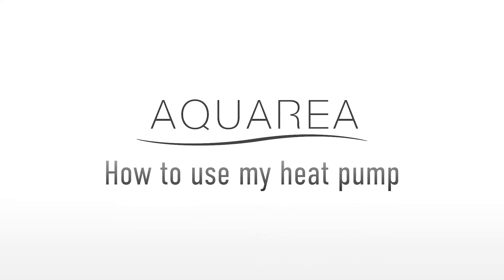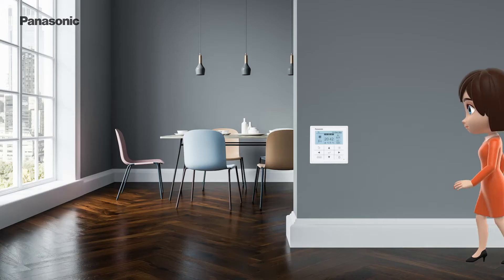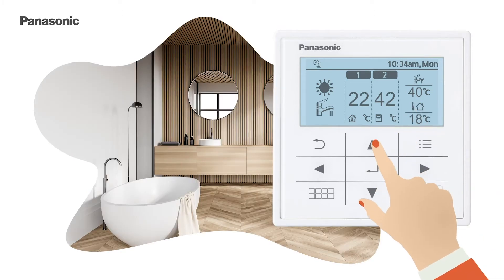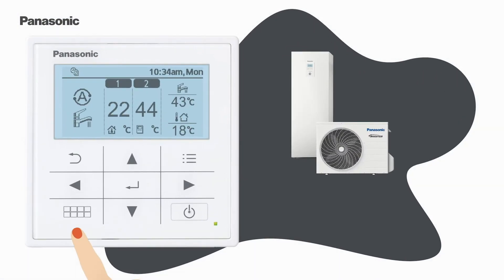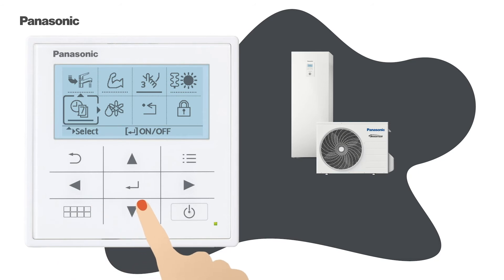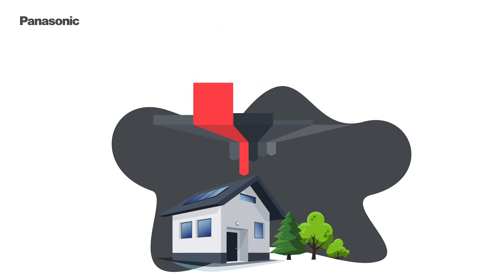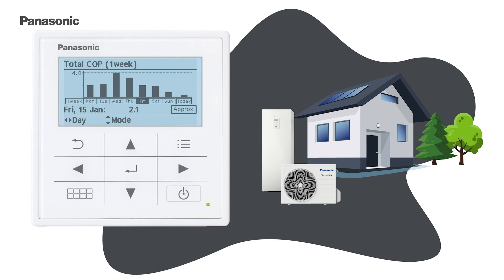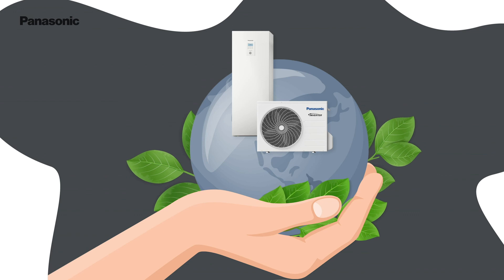EN – How to use my Aquarea heat pump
Panasonic Aquarea is the most advanced and reliable heating and cooling solution on the market today. With your control unit you have access to the full range of functions of your heat pump. Watch the video and get introduced how to use your heat pump.